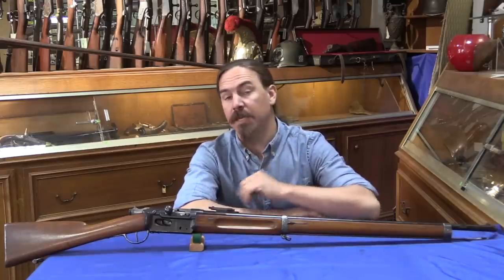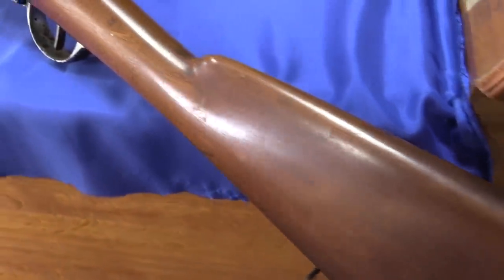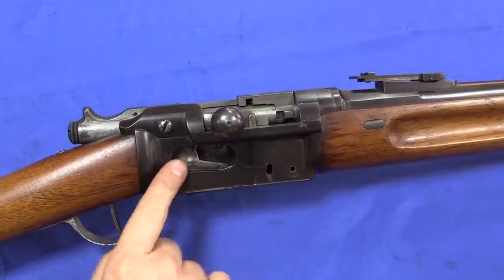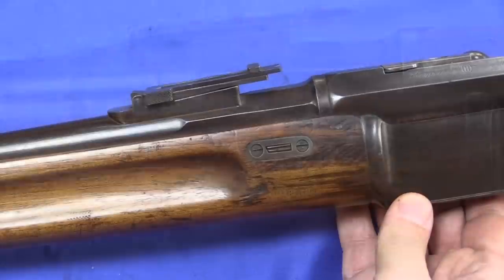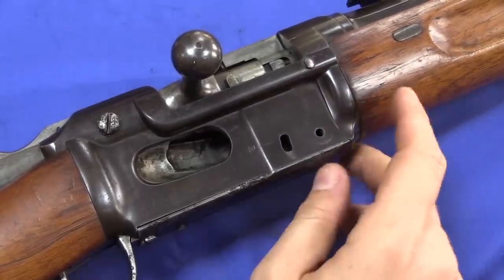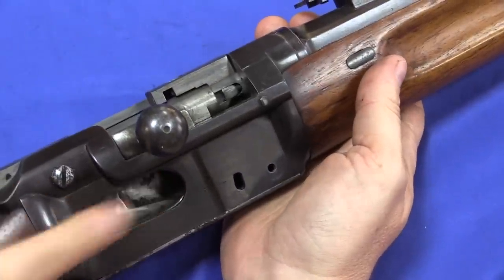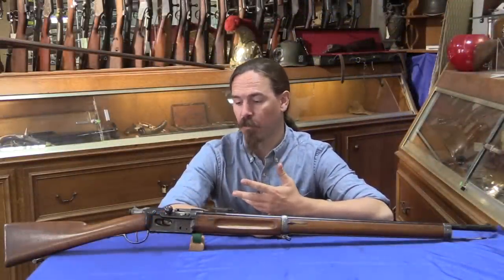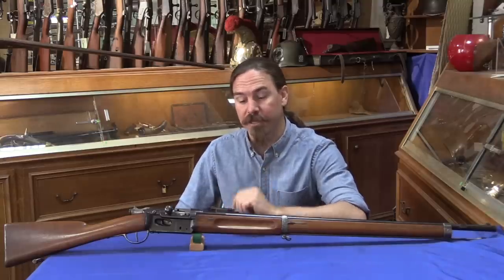Experimental Gras-Vetterli Repeating Rifle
In the 1870s and 1880s, France experimented with a huge variety of repeating rifle designs, including tube magazines hopper magazines, box magazines, and all sorts of other unique systems (more than 40 different types in total). These experimental rifles appear from time to time, but only a small number of each were ever made. Today we have one I have termed a Gras-Vetterli, although it important to not that it is not the only variation to bear this name. Another rifle type is documented in Jean Huon's books called a Gras-Vetterli, but without the loading gate in the side. The example we have today uses a Kropatschek style lifter and tube magazine, but with a side loading gate like the King's patent type used on the Swiss Vetterli rifles. The receiver itself was made new, and is not a repurposed Gras receiver, although the bolt is of the Gras type. It is also marked "Henry", but the exact extend of involvement by the New Haven Arms or Winchester companies is unknown to me. While some external parts of this rifle have been restored, the mechanical elements have not been, and the loader is frozen in place. A missing element on the right side of the receiver could have been a loading gate cover, magazine cutoff, or magazine capacity indicator. So many unknowns!

Many thanks to the owners of Galerie de Mars in Paris for giving me access to film this rifle from their reference collection.

Forgotten Weapons
6281 N. Oracle #36270